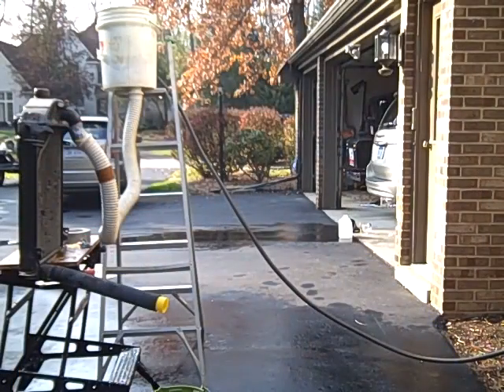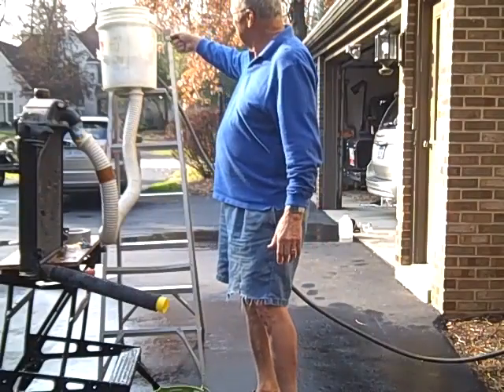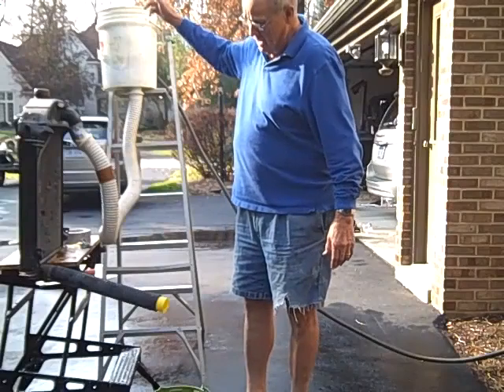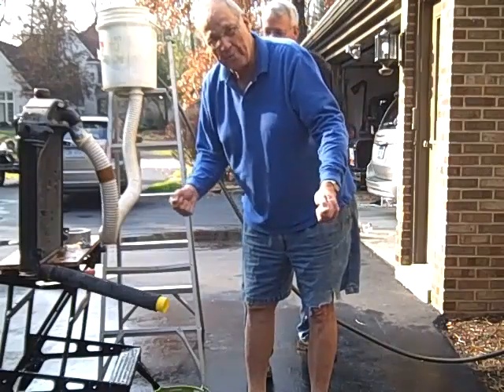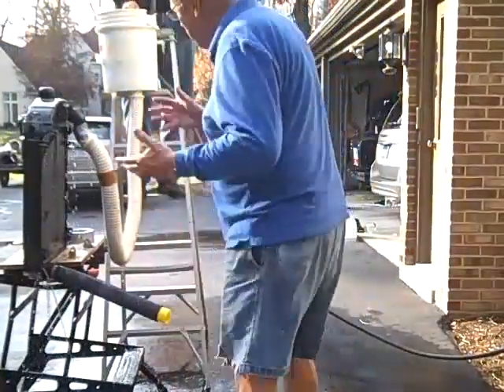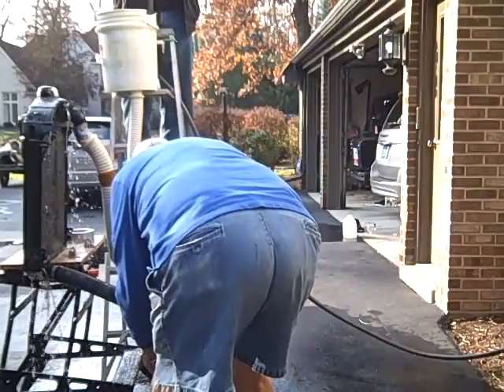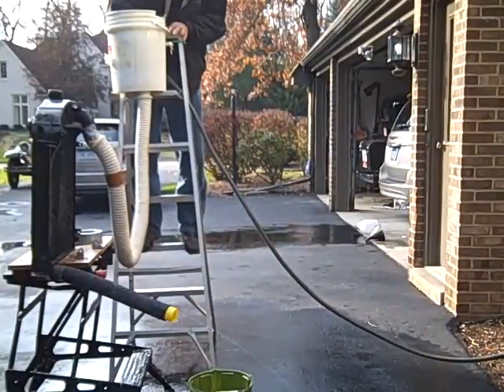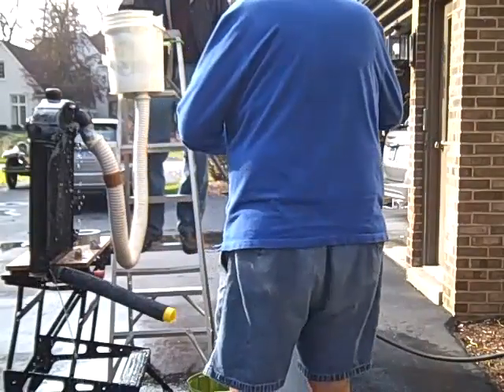Ford Model A Radiator Flow Test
Shows a Jury Rig to Flow Test a Model A Radiator.